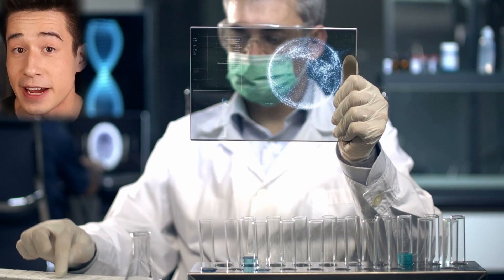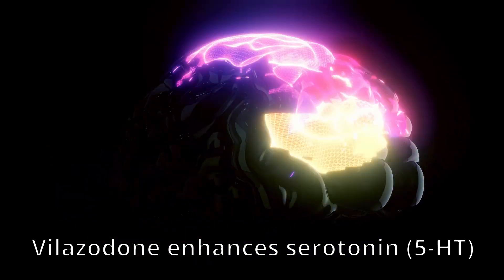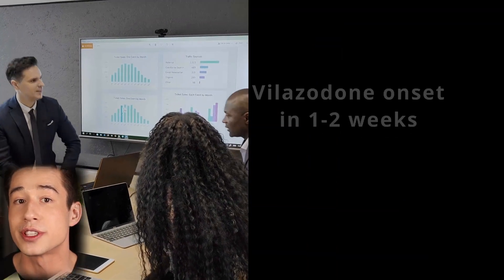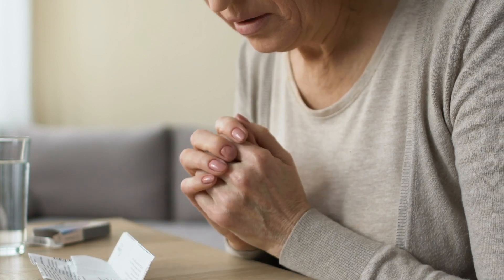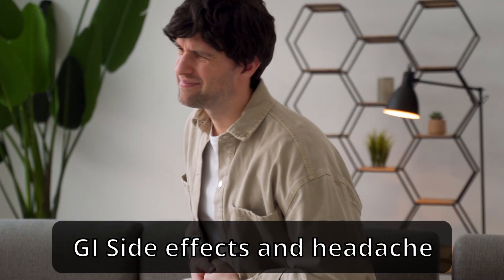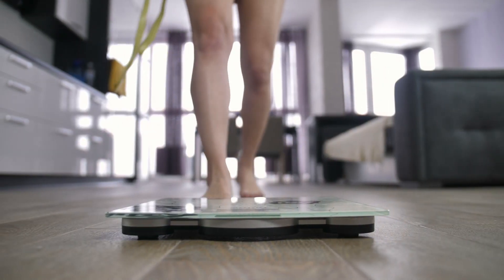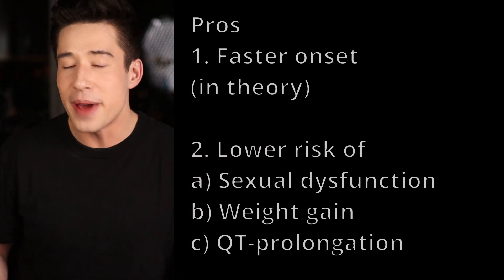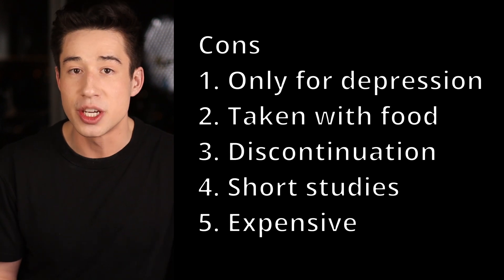Is Vilazodone the Fastest Antidepressant Ever? Doctor of Pharmacy Reviews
Vilazodone is a novel dual-acting serotonergic antidepressant that combines the effects of a selective serotonin reuptake inhibitor (SSRI) with 5-HT(1A) receptor partial agonist activity. It has been shown to be efficacious in the treatment of depression and has been suggested to be associated with less sexual dysfunction than conventional SSRIs. In addition, vilazodone’s unique mechanism could potentially give it a faster onset of action compared to conventional SSRIs in the treatment of depression. This video will provide you with all the information you need to know about vilazodone, including how it works, its side effects, and how it compares to other antidepressants.

References - Drug Monographs